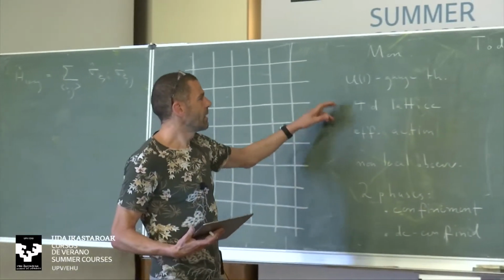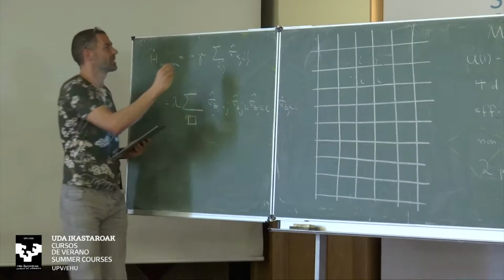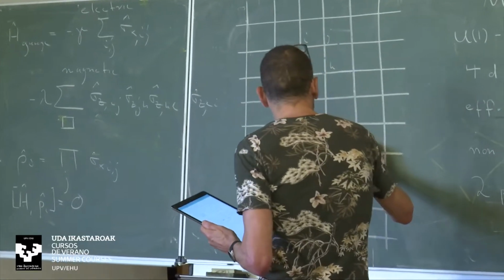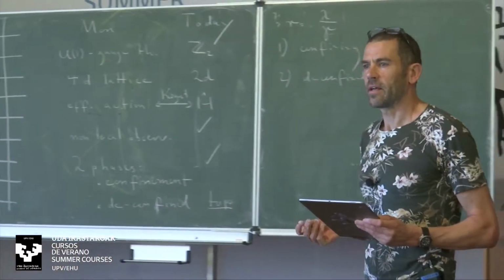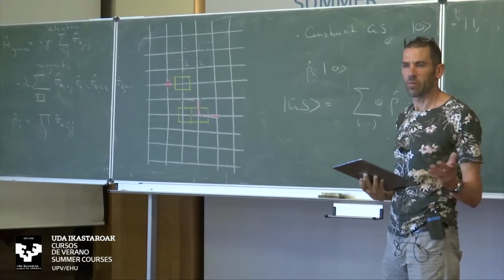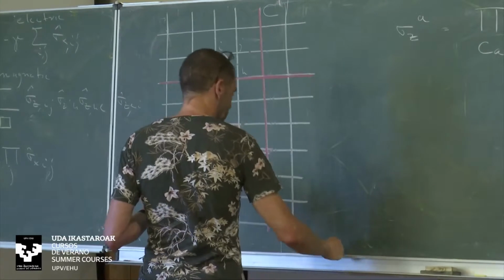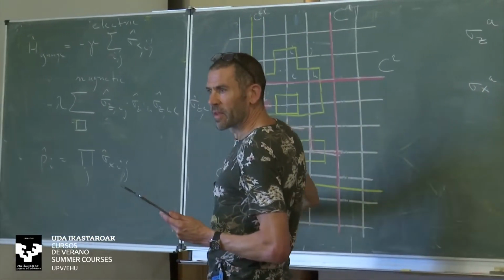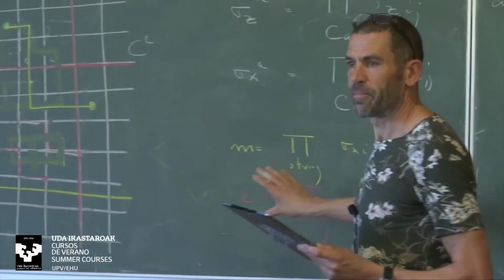TMS18.L21. Alexander Altland. Lattice Gauge theory for topological phases (III)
The Topological Matter School 2018 took place in Donostia San Sebastian in August 2018 Alexander Altland adapts lattice gauge theories to the study of Z2 symmetric systems in 2D.